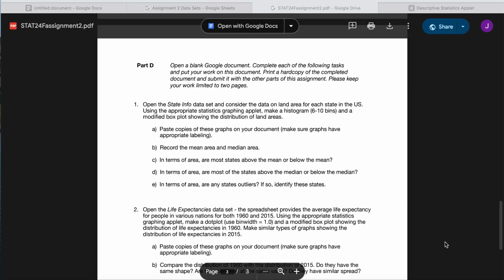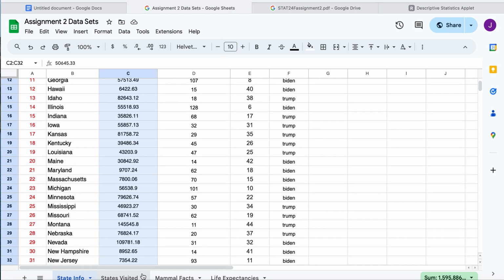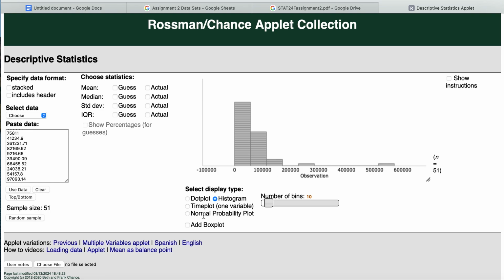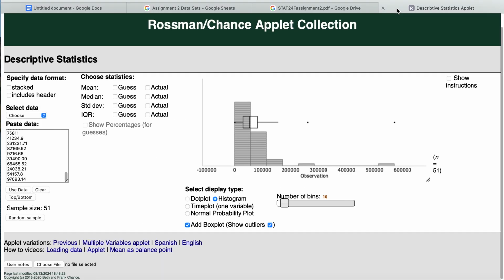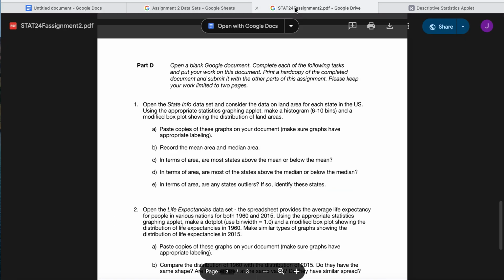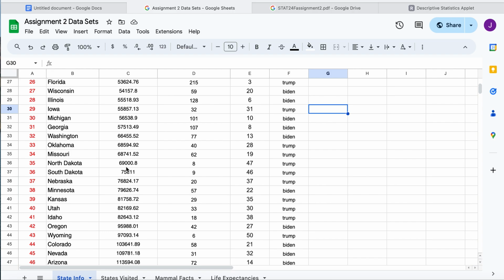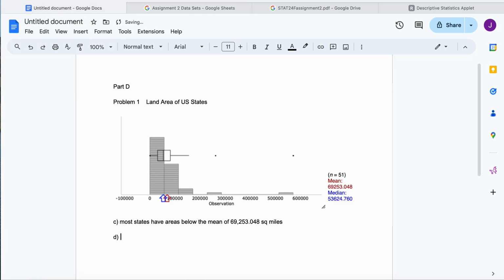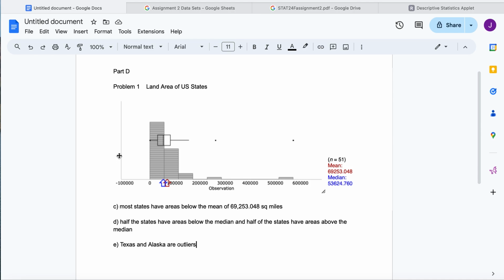assignment 2, part D video